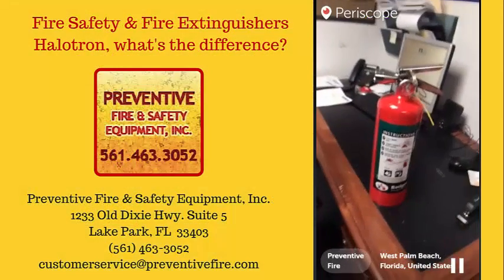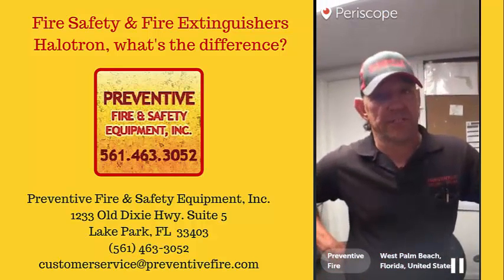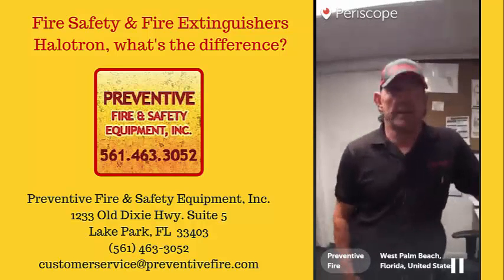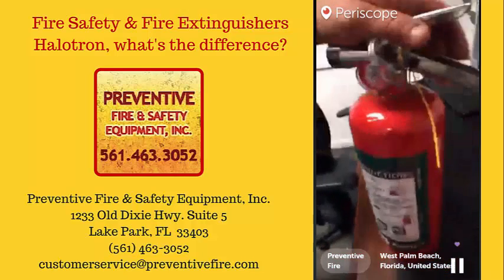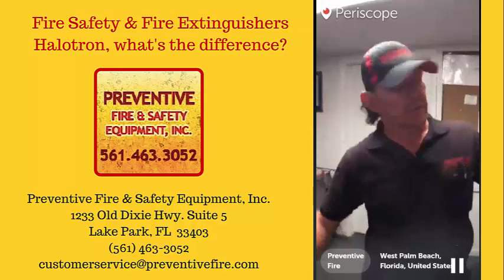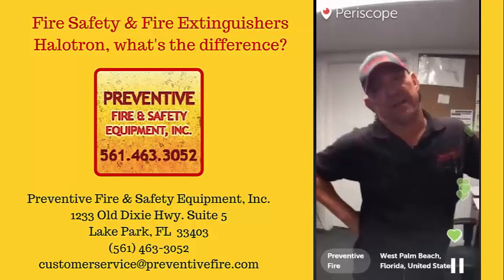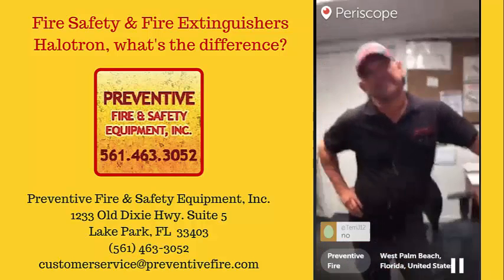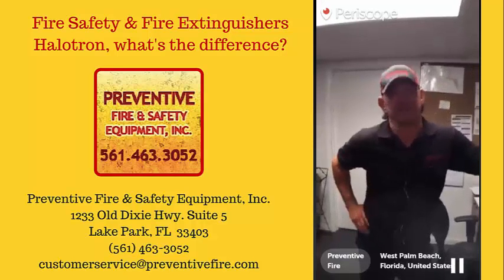Fire Safety Fire Extinguisher Halotron - What is the Difference?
Fire Extinguishers and detailing the differences between them.